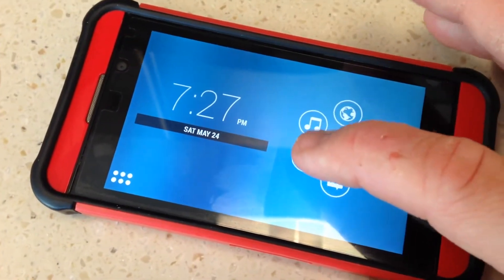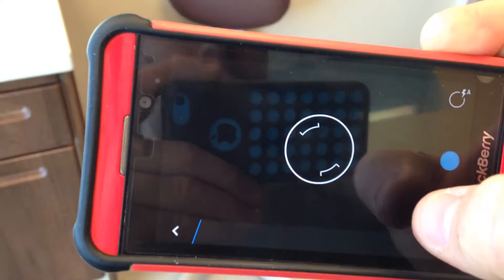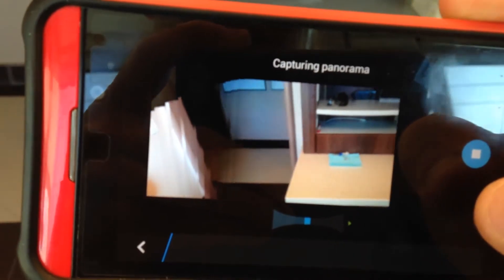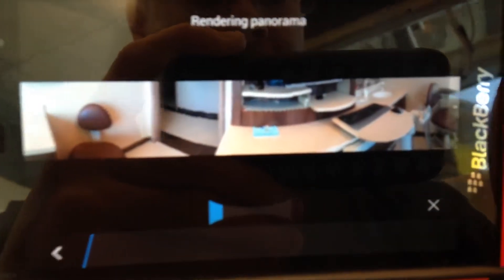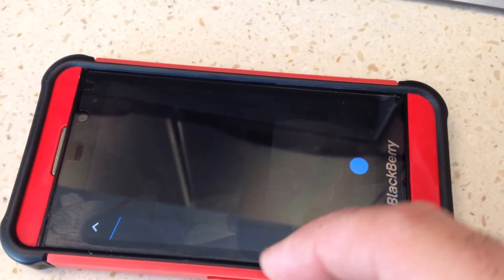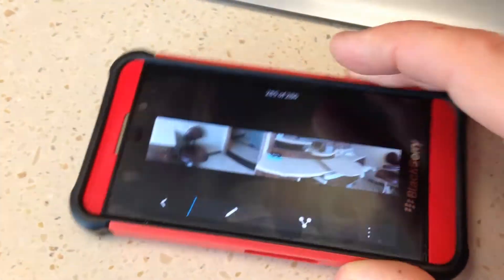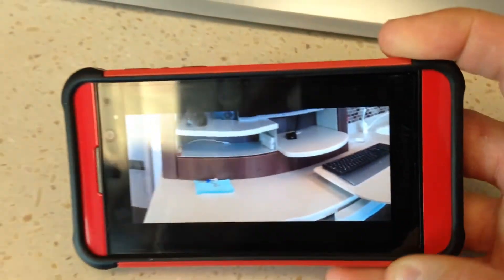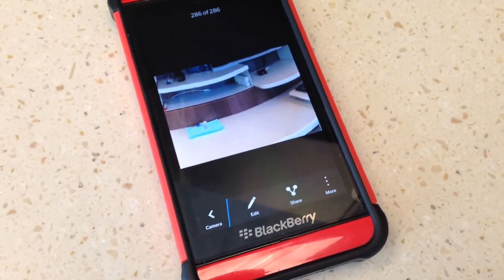Panoramic Photos FREE on BlackBerry 10 Trick Hack Works!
Using the Smart Launcher Android camera app (seen in a previous video) I discovered a trick for getting panoramic photos on BlackBerry 10. The BlackBerry 10 Native Camera does not allow shooting panoramas. However, if you install the Android Smart Launcher, it has a camera app that does allow panoramic stitching and it works surprisingly well, and for free!